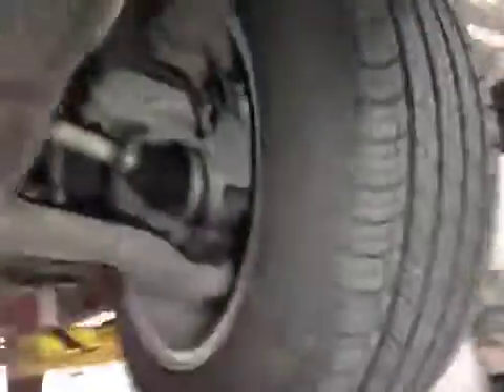VHC - 2840 - F11PAV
Vehicle Healthcheck Video - Jobnumber: 2840 - Registration Number: F11 PAV